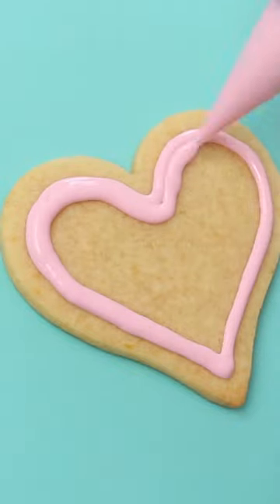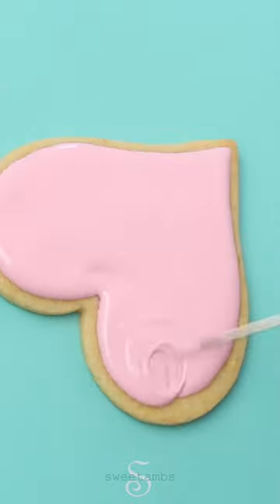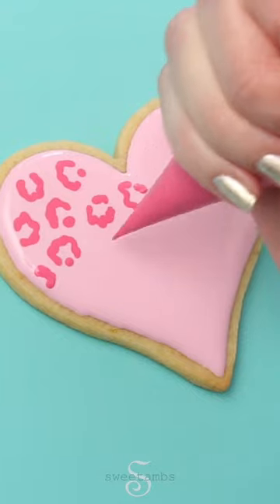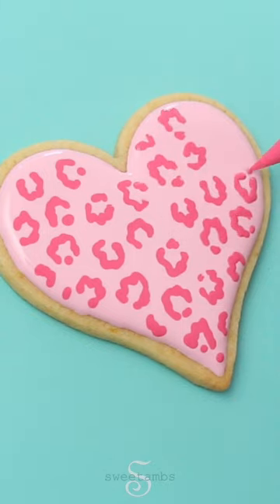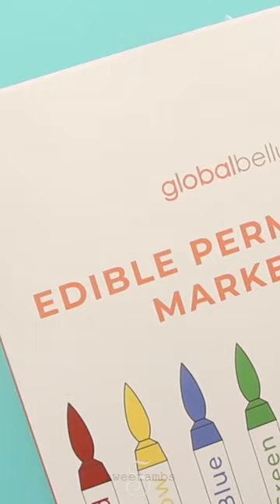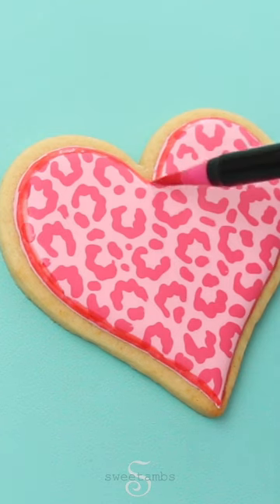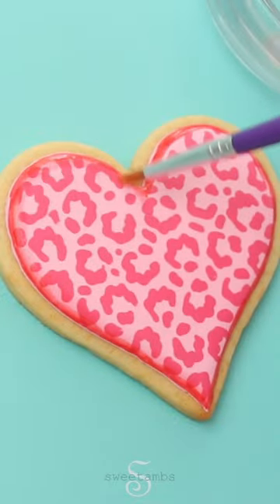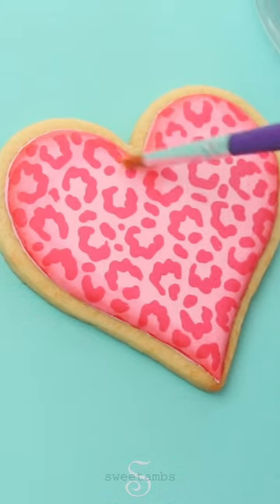How I made a pink leopard print cookie for Valentine’s Day with wet-on-wet royal icing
I made this pink leopard print cookie with wet-on-wet royal icing and an edible ink marker.
All of my recipes and full length step-by-step video tutorials are available in my Cookie Art Club